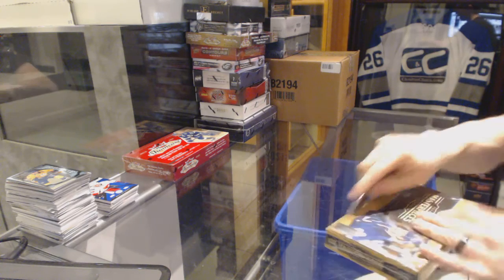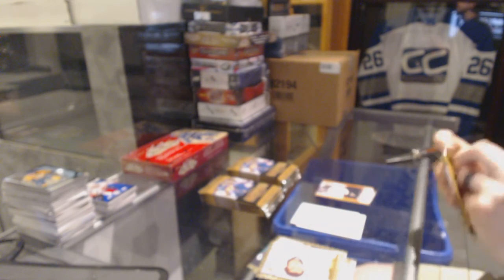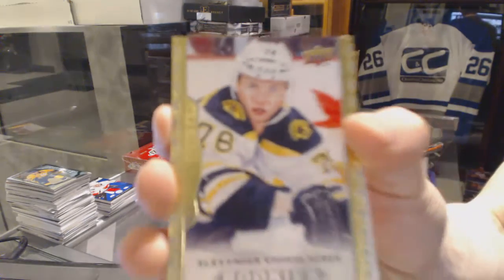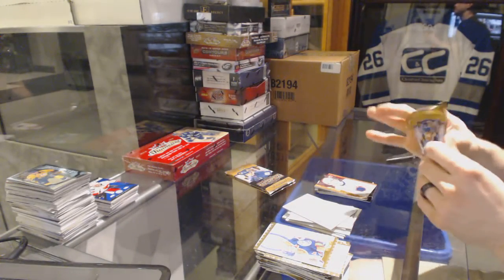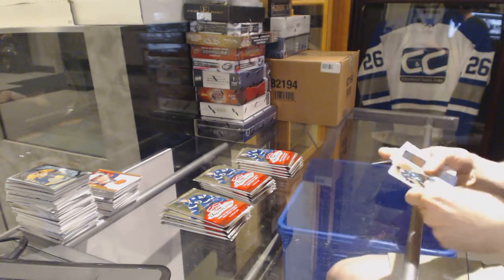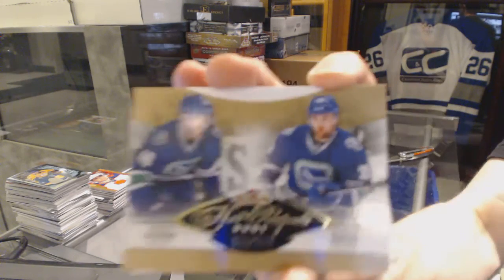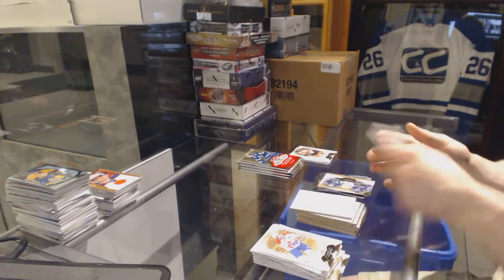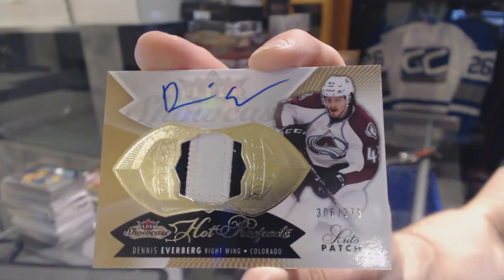14-15 UD MasterPieces & 14-15 UD Fleer Showcase Hockey Box Break - C&C GB #6146